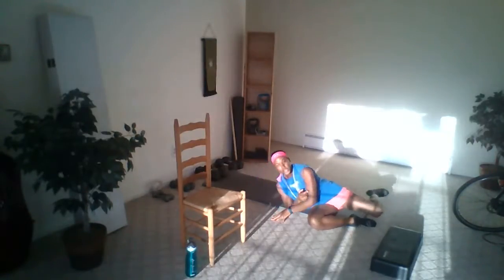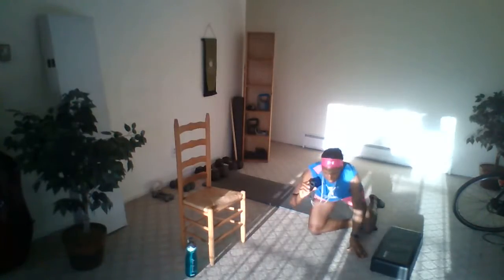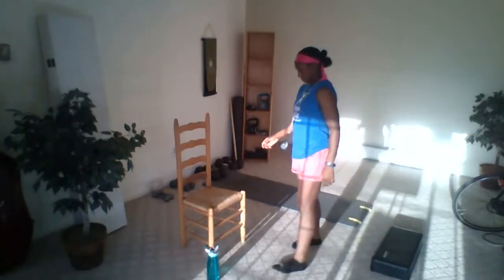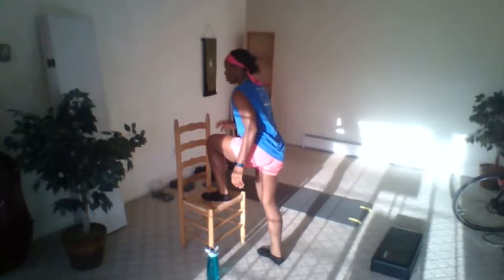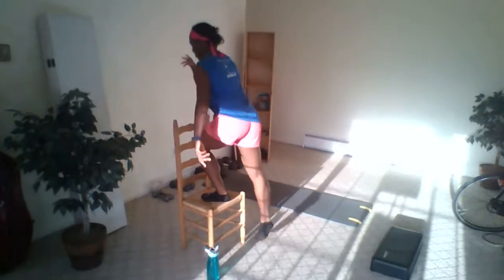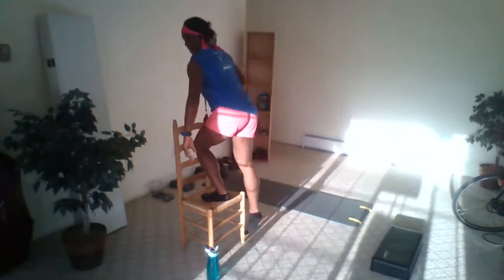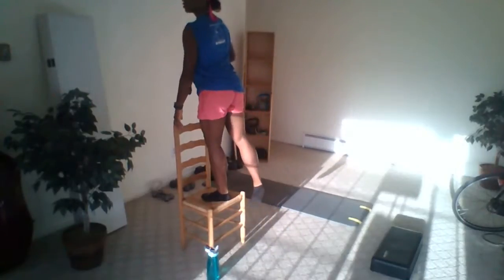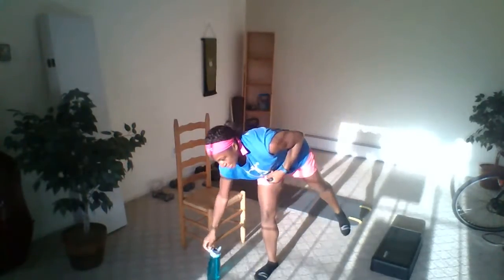Weight Loss Beginner 30 Minute Workout Week 1:B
This workout is a circuit of triple sets. Reps or times will be shared for each exercise. The entire workout lasts approximately 30 minutes (warm and stretch not included).

Complete the 3 exercises in each triple set one after another, and then rest for 60 seconds before moving on to the next triple set.

NOTE: Weight Loss Beginner is a 6-week plan that combines cardio cross-training, intervals and high intensity strength training workouts to help you shed unwanted pounds, trim extra body fat and sculpt a lean body.

Thank you for your support and positivity everyone! It will really help me keep the production of the videos low cost! : )

Octavia Henderson (i.e. Oh) is a certified personal trainer by ACSM & registered kinesiotherapist by AKTA.